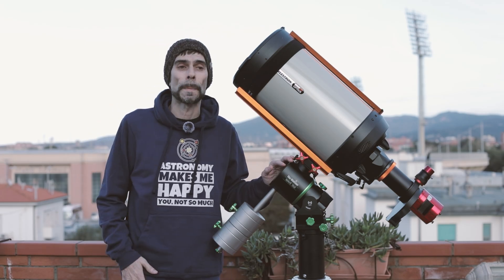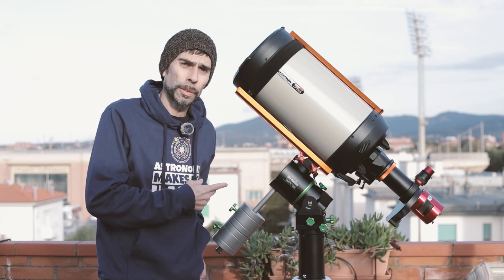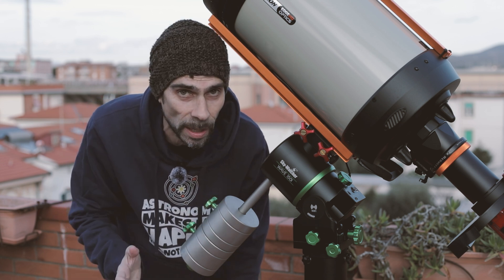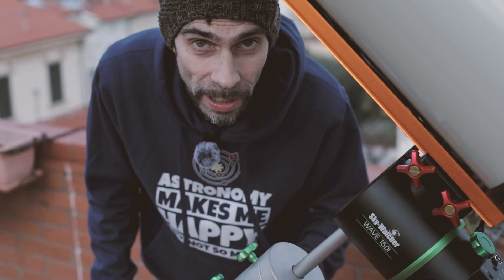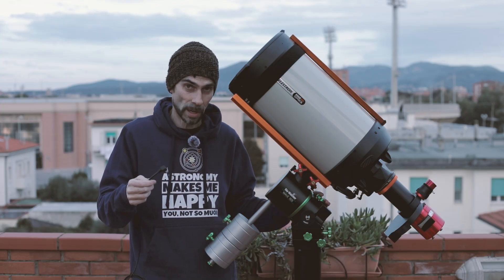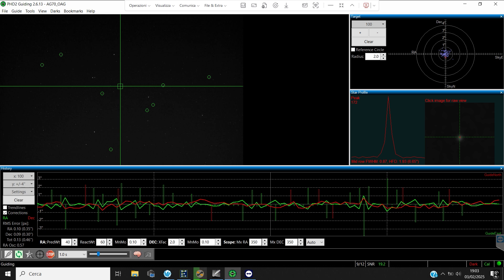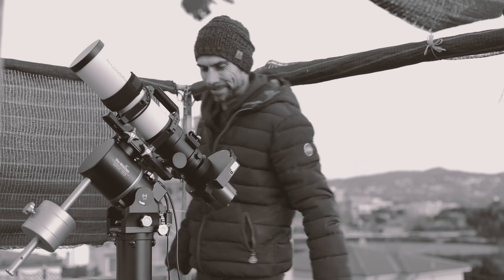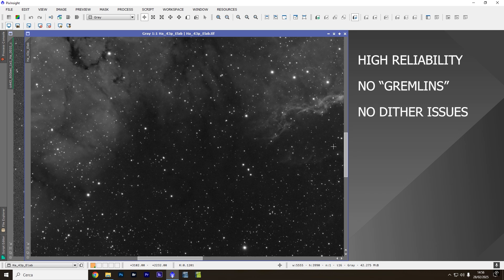Skywatcher Wave 150i mount - Review and performance test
I spent some nights trying to understand this mount and, most of all, whether it is suitable for astrophotography with my C9.25 or not. Will it be a valid replacement for my old but trusty AZ-EQ6GT? Pros and Cons of this beautiful mount, a new approach to astrophotography on the field, as an itinerant chasing better skies. PHD2 best settings, real performance with different setups and final thoughts about harmonic drive mounts.

"Onycs - Shine" è sotto licenza Creative Commons (CC-BY 3.0)
"Sappheiros - Spirit" is under a Free To Use YouTube license
Music powered by BreakingCopyright:    • "Spirit" by @Sappheiros 🇺🇸 [Chill Bac...
"INOSSI - Far Away" è sotto licenza Creative Commons (CC-BY 3.0)